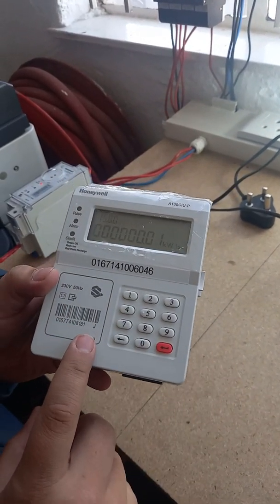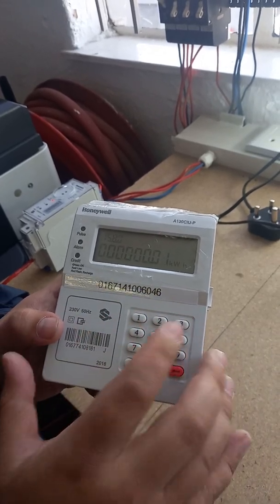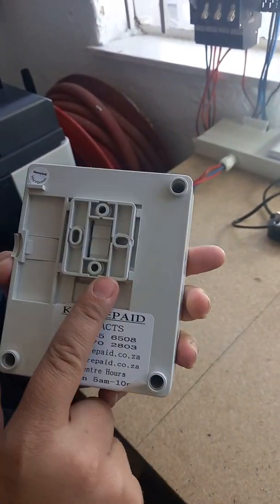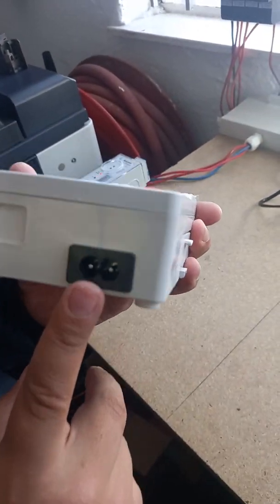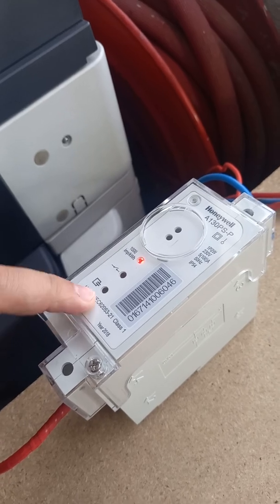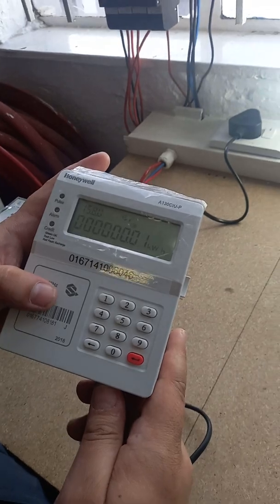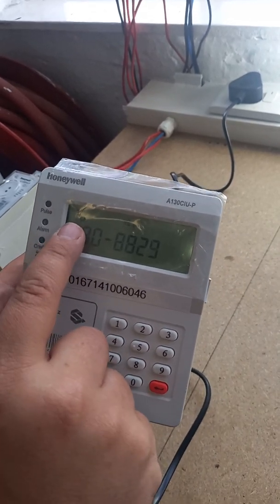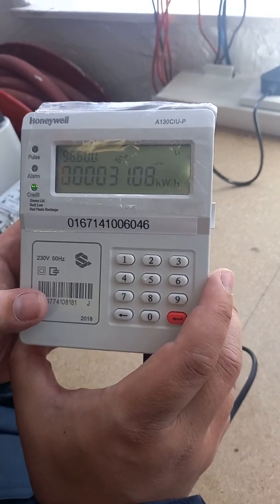KK Prepaid Honeywell / Elster Prepaid Meter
How The Honey Split PLC Prepaid Meter Looks And Works With CIU